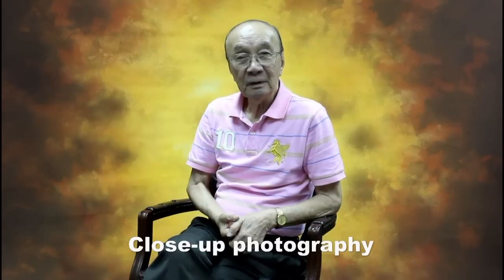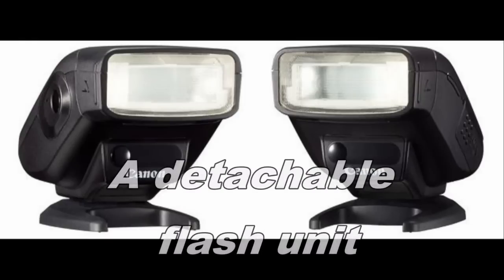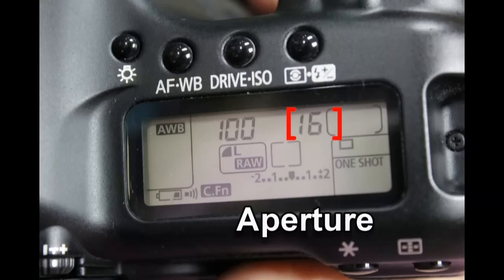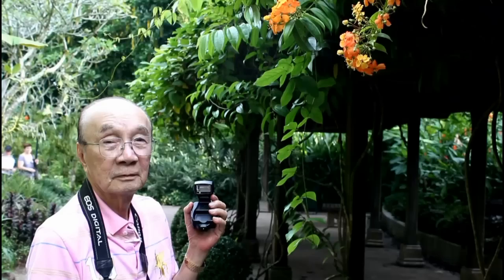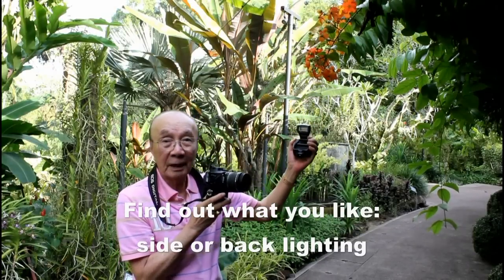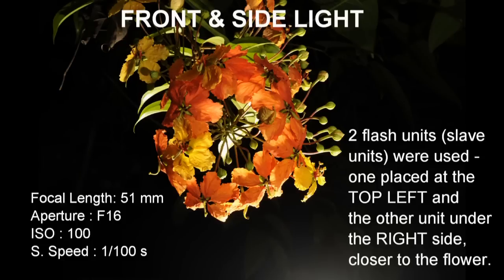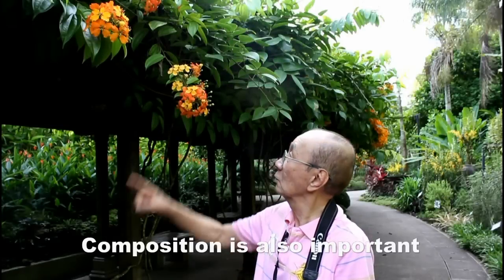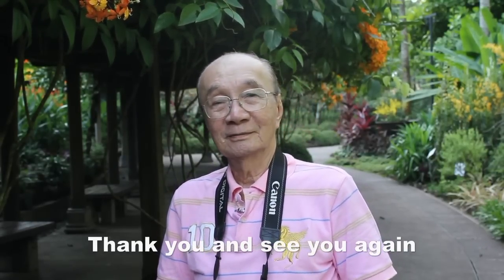Joseph Master Photography - How to take flowers close-up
How to take flowers close-up artistically.